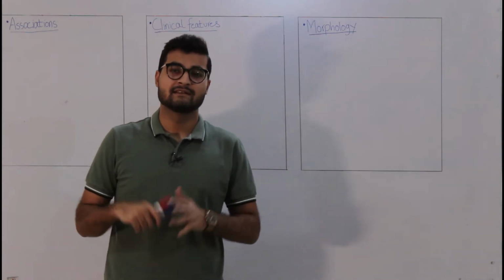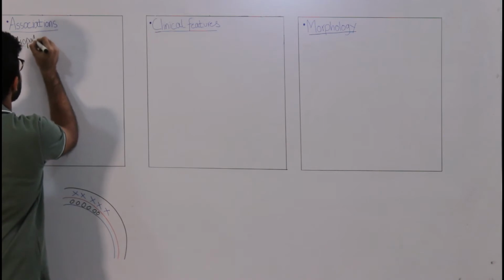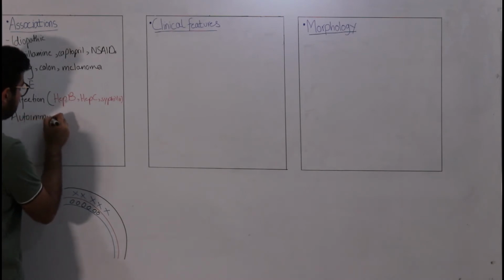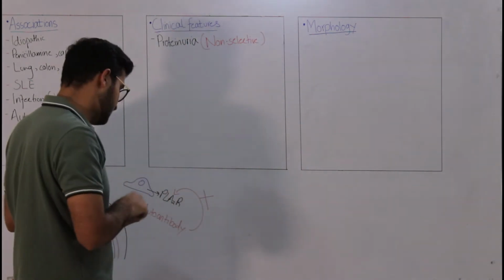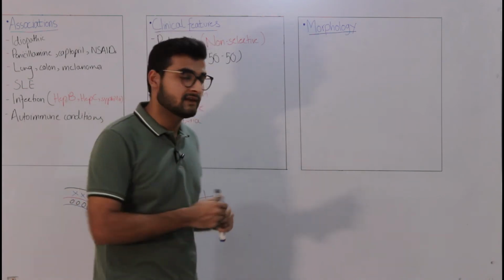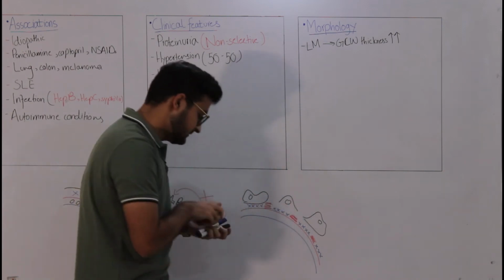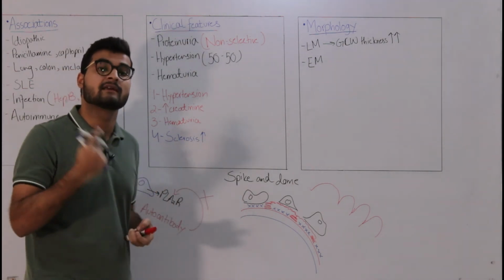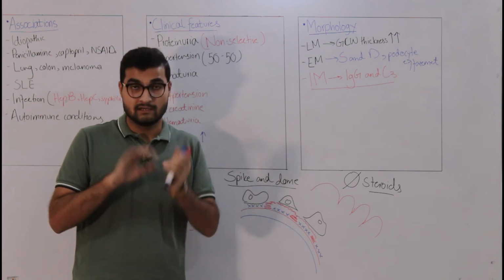Renal Module: Membranous glomerulopathy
Excemy is charged!! Posting for 4 days consecutively??!!?

Do you know what’s it called when filters (glomeruli) of the kidney start causing protein in the urine, as well as decreases kidney function and swelling?

Membranous Glomerulopathy? Shuja has got you covered with these concepts. Watch our new release and show some love, as we really appreciate it!

Answer the question at the end to test your knowledge. We’ll meet you in our next video!

Excemy Tutor series cast:

Tutor: Shujauddin
Videographer: Dr. M. Mohsin Mushtaq
Video Editor: Dr. M. Mohsin Mushtaq
Production: Team Excemy
Location: Excemy Studio

License
Song Title: Complicated
Music from: Mixkit
Published by: SamsaMuzik